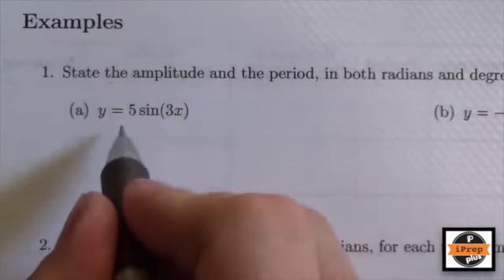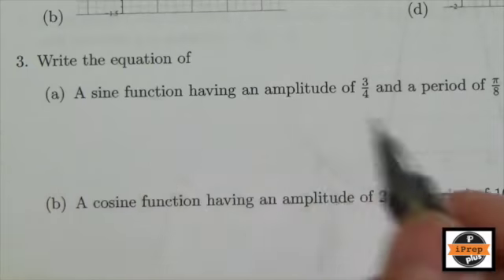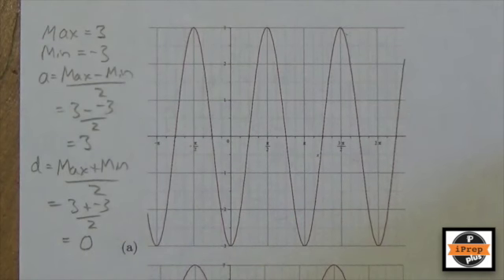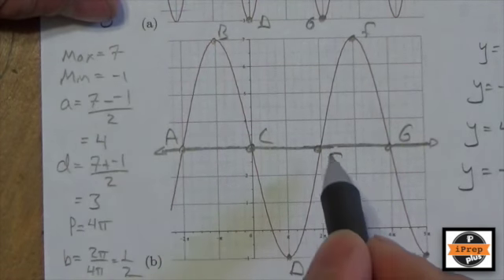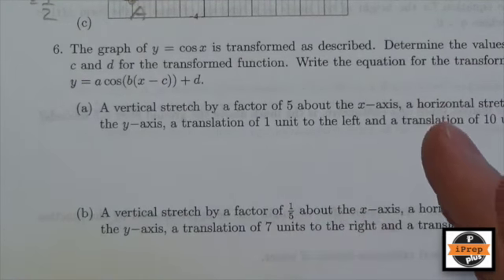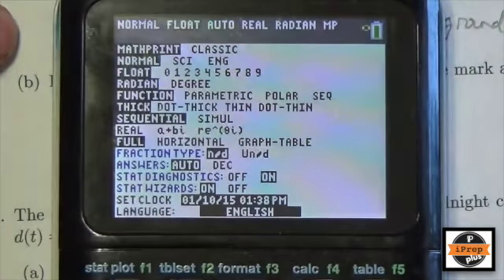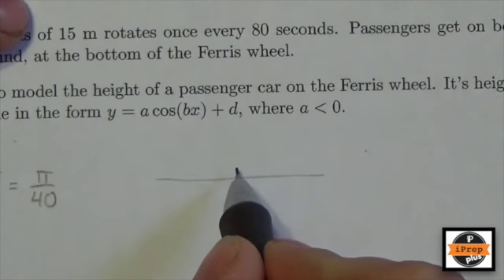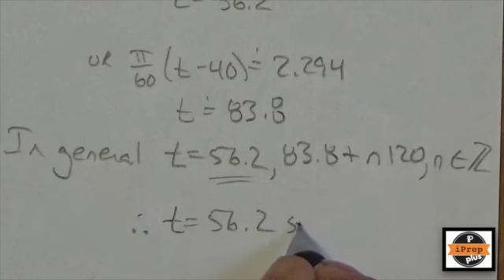iPrep Lesson 4.5.1 Sinusoidal Graphs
This video is about answering questions based on the graphs of sinusoidal functions.